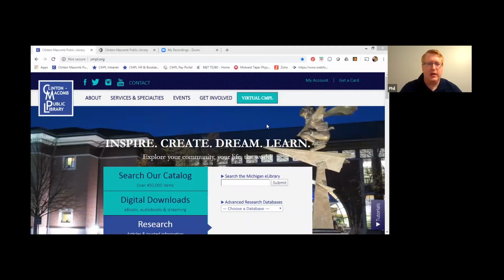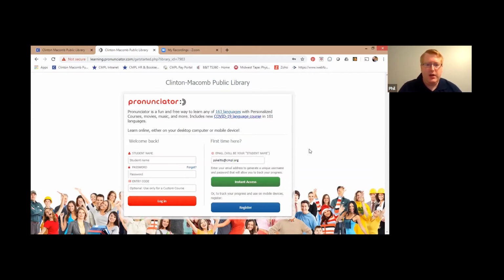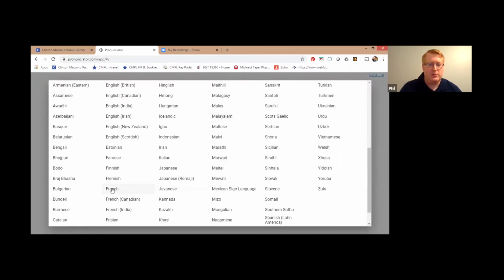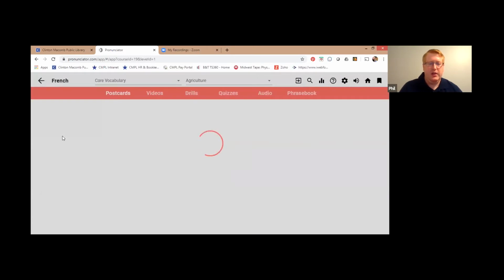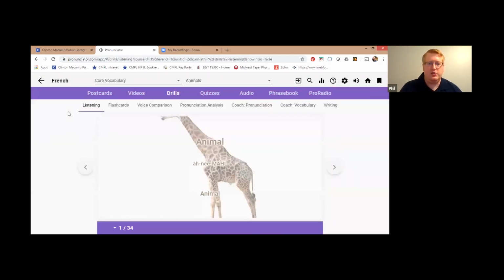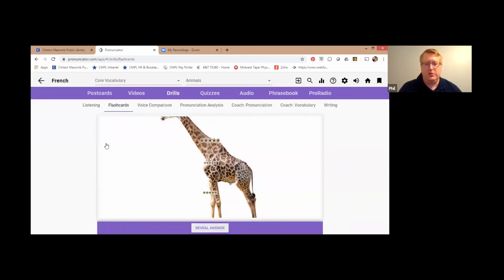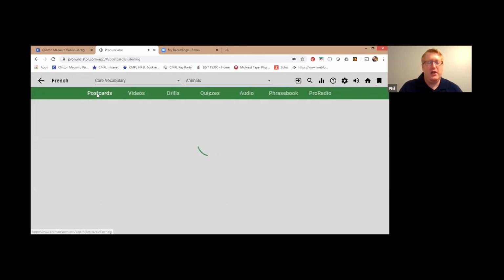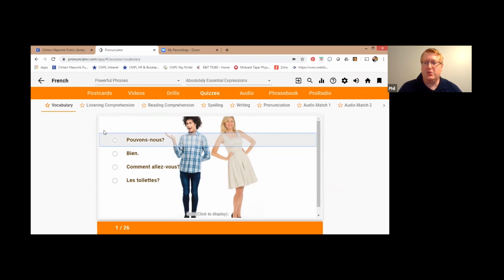Pronunciator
Have you always wanted to learn another language? Watch as Phil shows you the ins and outs of Pronunciator, our language database available at CMPL.